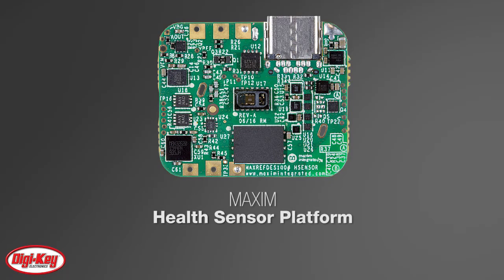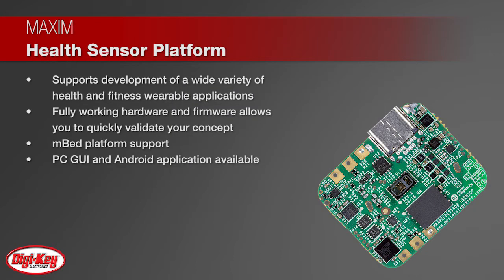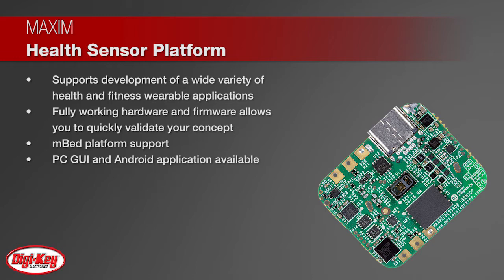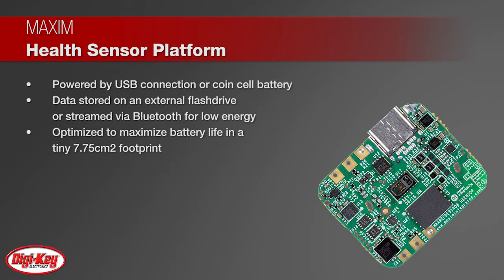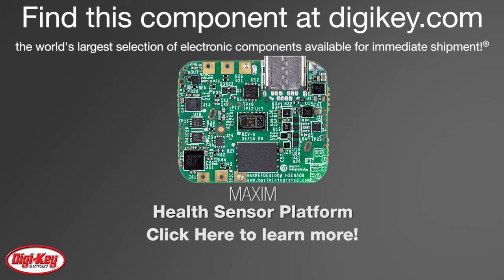Maxim MAXREFDES100# Health Sensor Platform | Digi-Key Daily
The MAXREFDES100# is Maxim’s health sensor platform that supports development of a wide variety of health and fitness wearable applications. The fully working hardware and firmware allow you to quickly validate your concept. The platform offers ARM mBed platform support and a PC GUI and Android app. Both direct USB connection and Bluetooth® low energy radio are supported for configuration and data collections. The hSensor platform can be powered by a USB connection or a CR2032-type coin cell battery. It is optimized to maximize battery life in a tiny 7.75cm2 footprint, ideal for the latest wearable applications. To learn more, visit this product page on digikey.com.